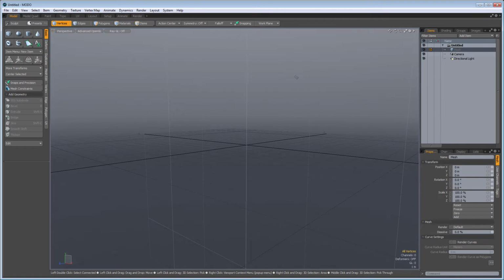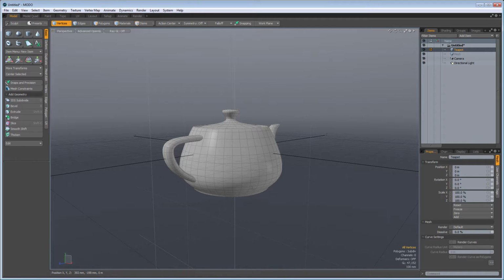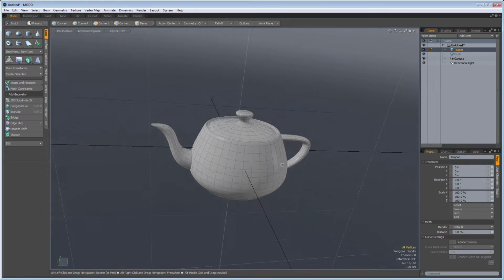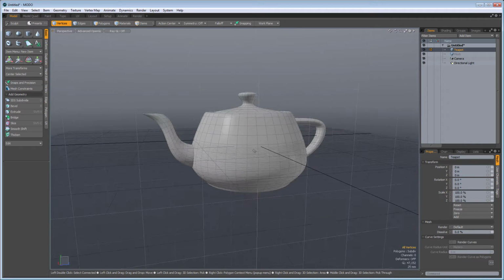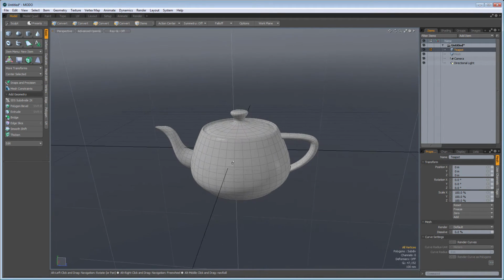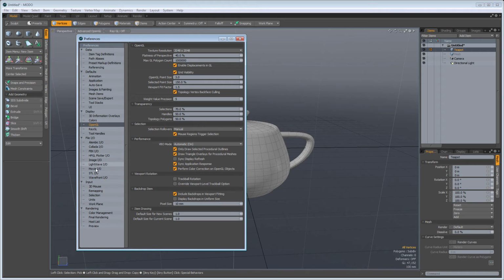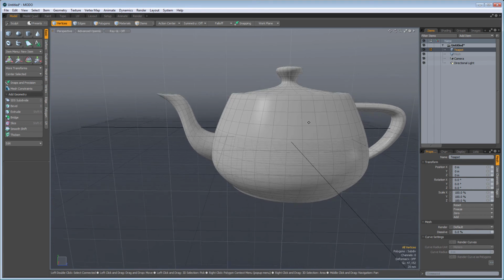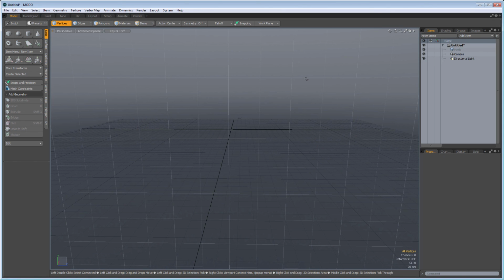Modo With 3ds Max | Navigation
In this video we explore MODO’s conventions for navigating around in the viewport.  We also look at setting MODO’s preferences to make navigating more like Max.

Tutorial series by Tony Stutterheim